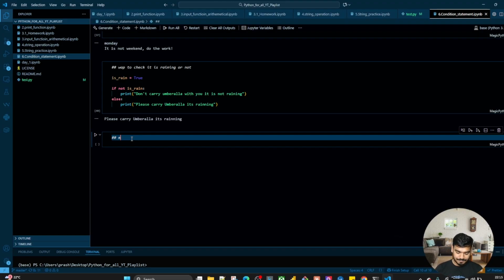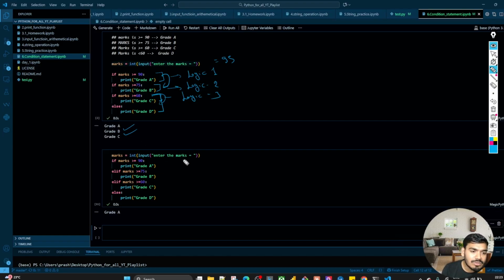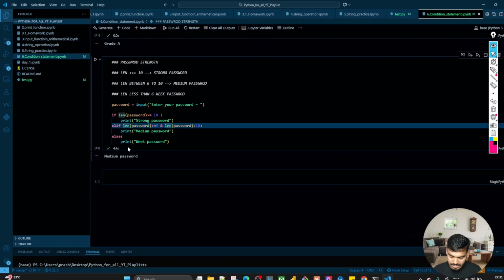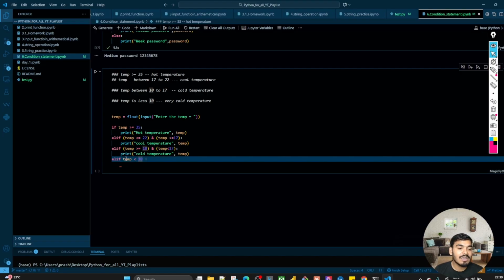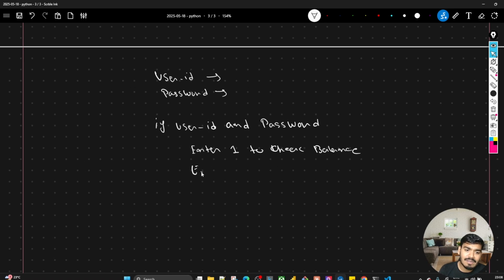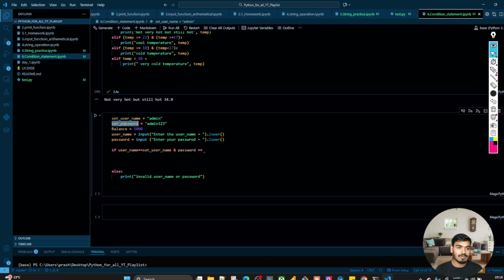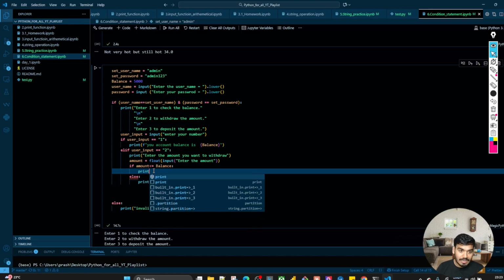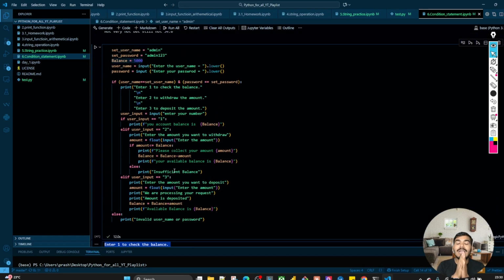11.Conditional Statement Part-2 | Python for all | English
Welcome to this hands-on Python tutorial where we explore the fundamentals of Conditional Statements in Python! 🎯

In this video, you’ll learn how to control the flow of your program using if, else, and elif — the core building blocks of decision-making in coding.

Whether you’re a beginner learning Python or brushing up your skills, this lesson provides clear explanations, practical examples, and real-world scenarios to make learning simple and fun!

🧠 What You’ll Learn:
✅ How if, else, and elif work in Python
✅ Writing conditions to make smart program decisions